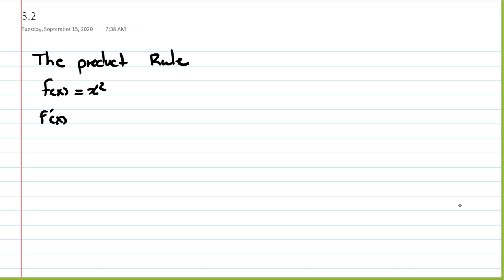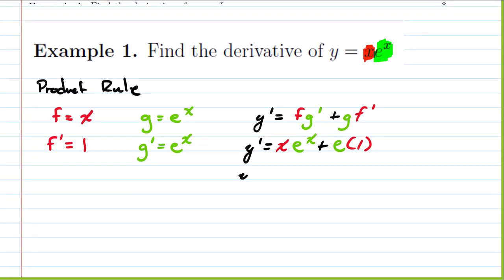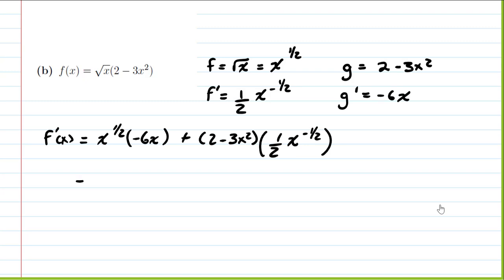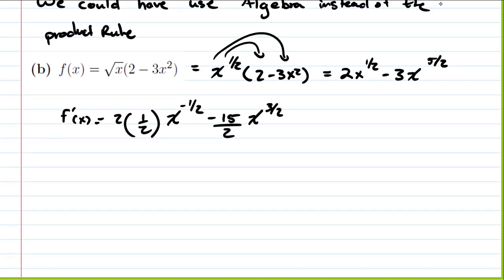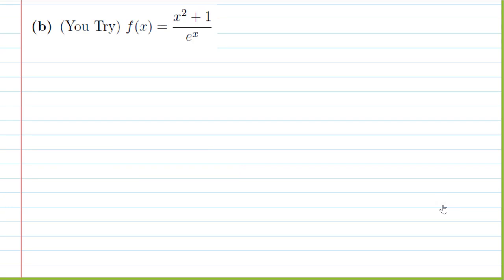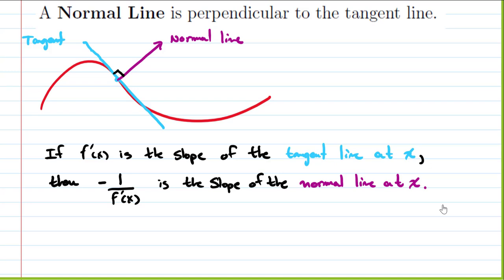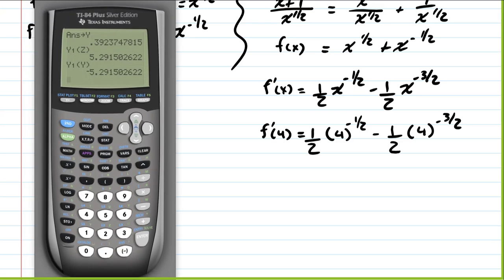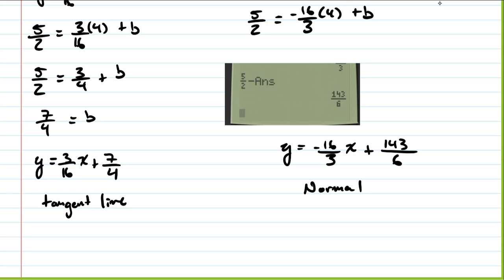Fall 2020 Mat 220 Chapter 3 Section 2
Product and quotient rule for derivatives.